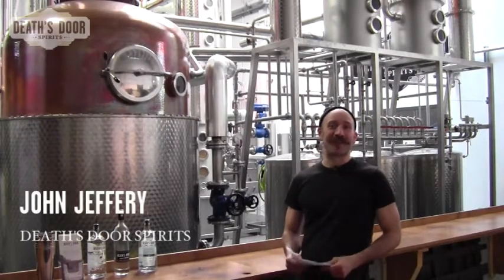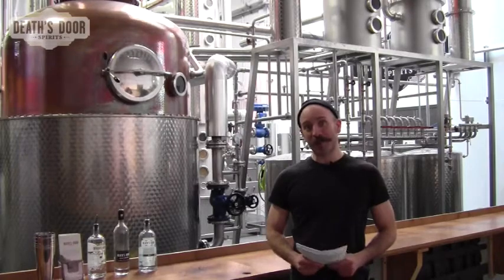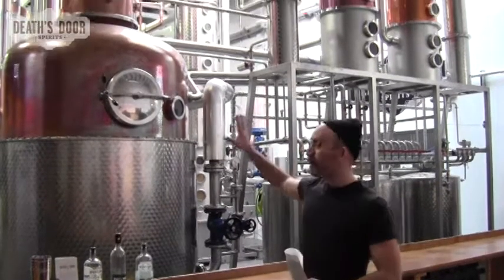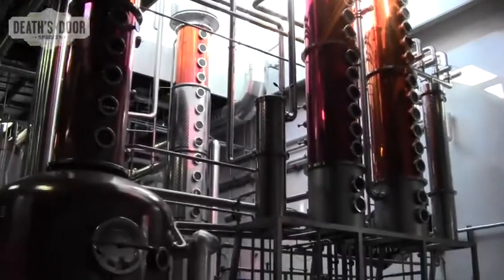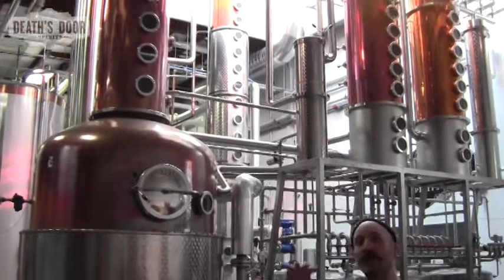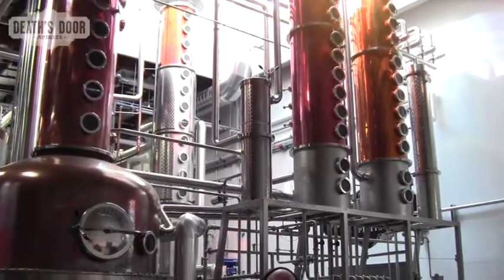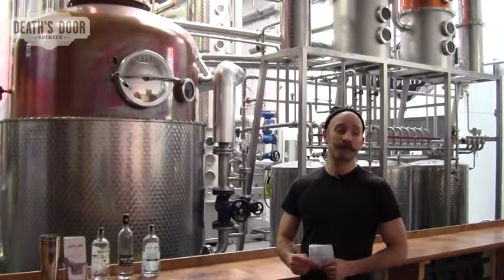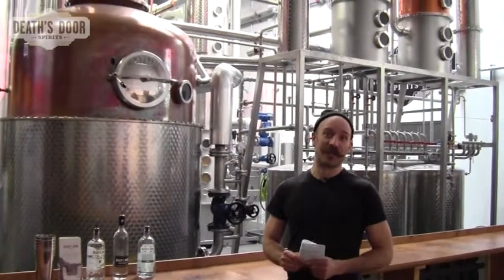Ask the Distiller - 001 - Gin Botanical Extraction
John Jeffery, Head Distiller of Death's Door Spirits, answers a question from Tamara Vakhlamkina (Moscow, Russia) about the botanical extraction process for the brand's award winning gin.